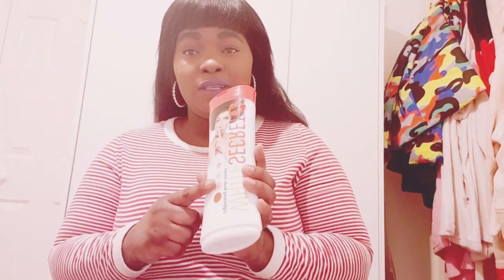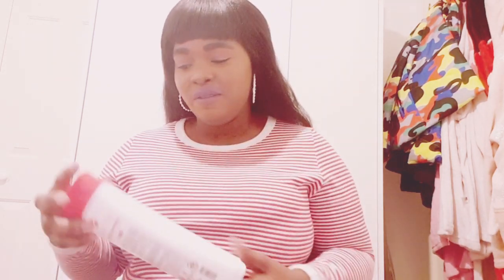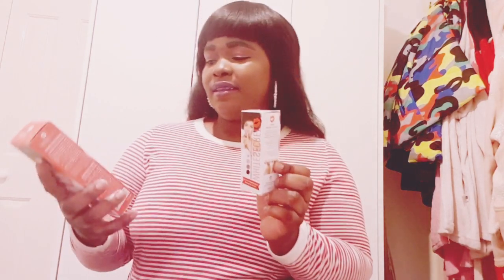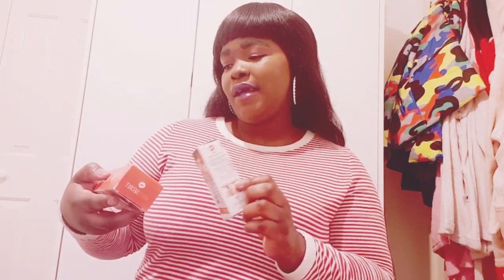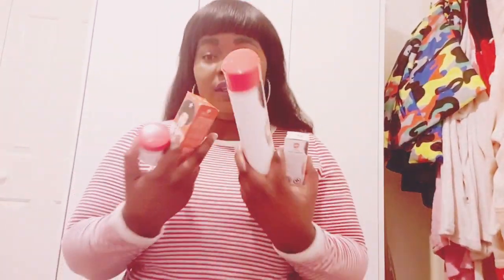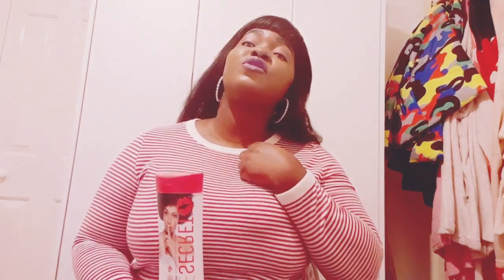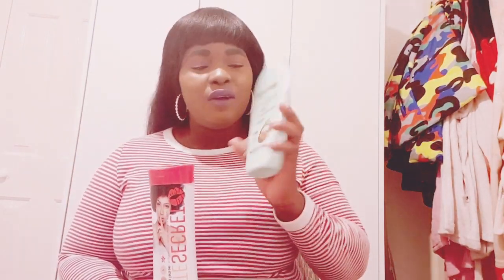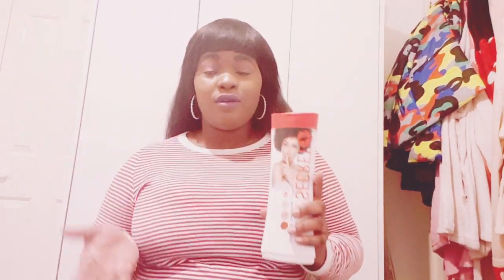WHITE SECRET LIGHTENING BODY LOTION & OIL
Hello lovely people today I'm talking about white secret lotion and what it does from my personal experience using this this cream .